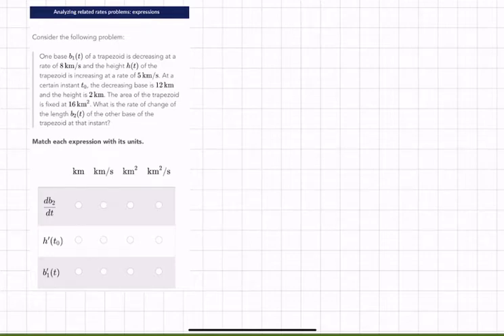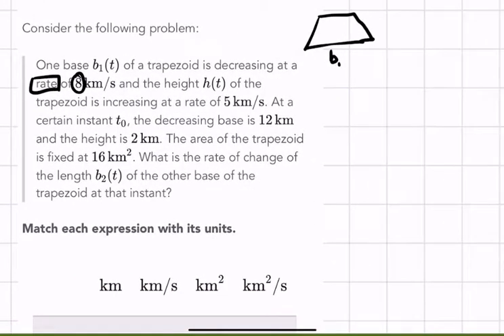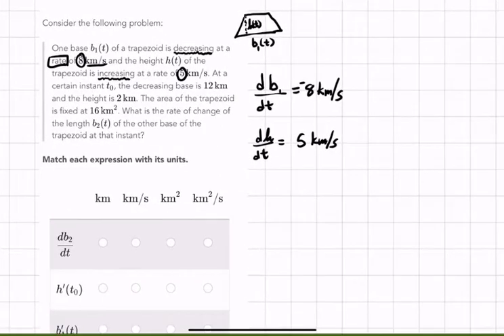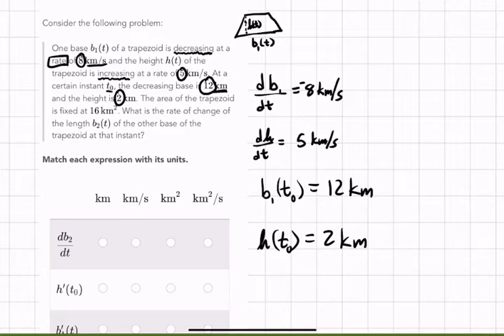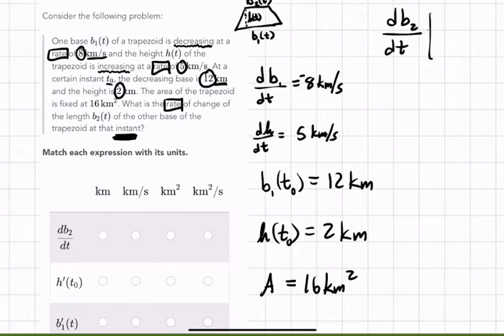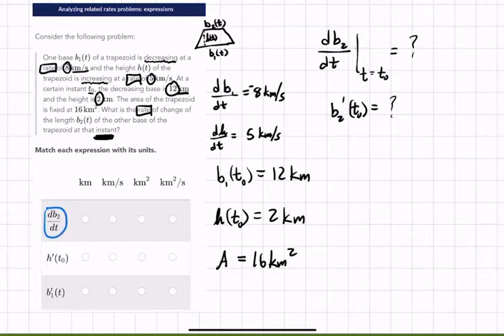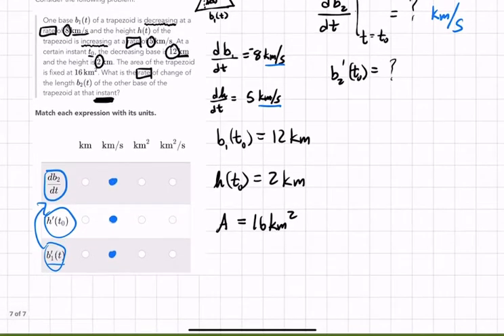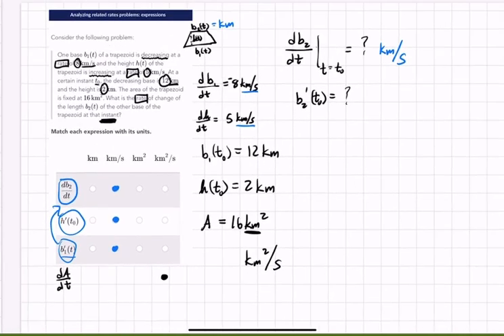Reading Calculus trapezoid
How do you read a related rates problem?

How do you analyze a related rate problem?